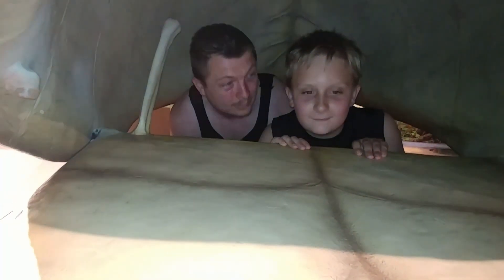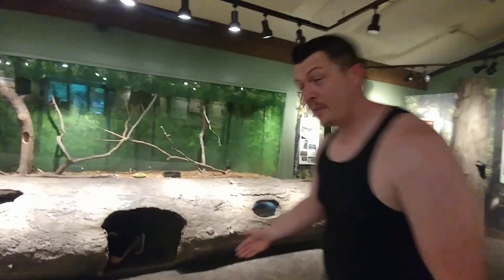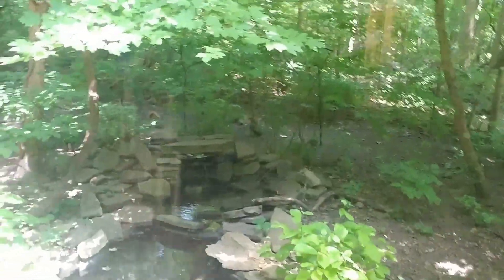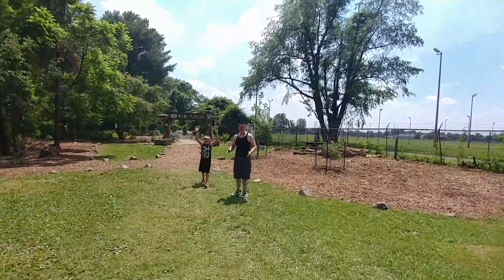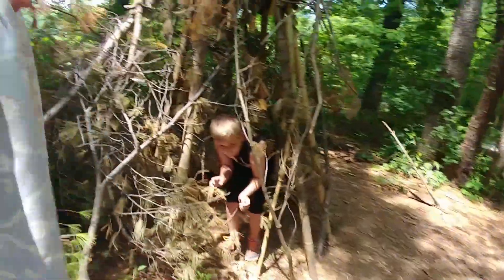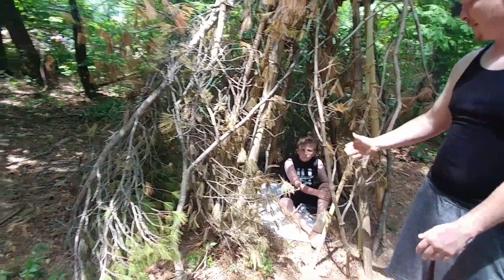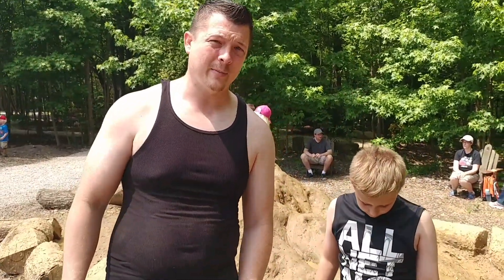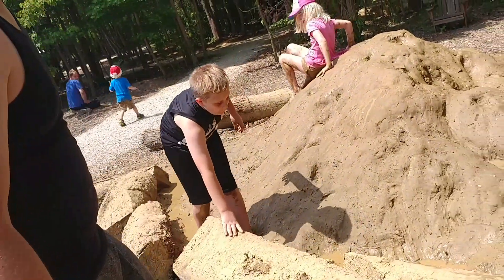Wesselman's Park Nature Center and Nature Playscape review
My family and I venture out to Wesselman's Nature Center and their newest addition to the Nature Center the playscape and we show you all of its beauty in everything that it has to offer. Hope you enjoy this video and we highly recommend going to Wesselman's Nature Center and playscape in Evansville Indiana.